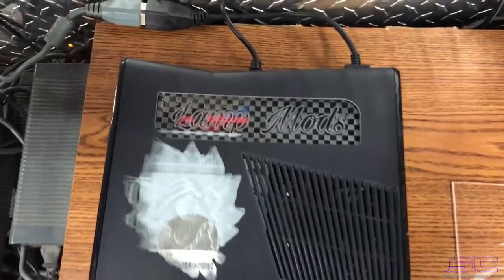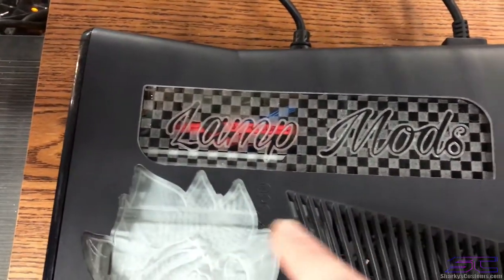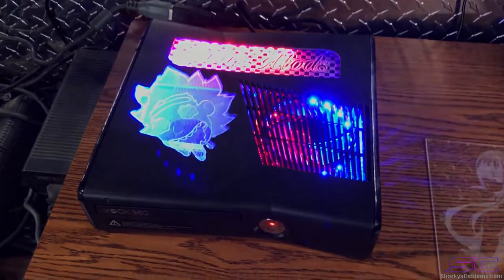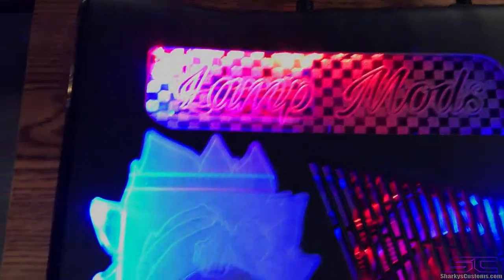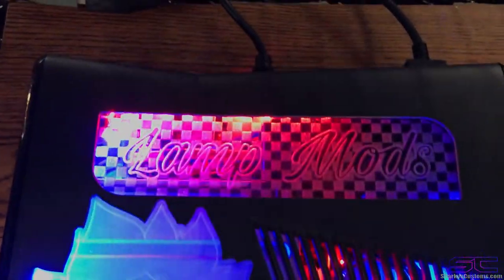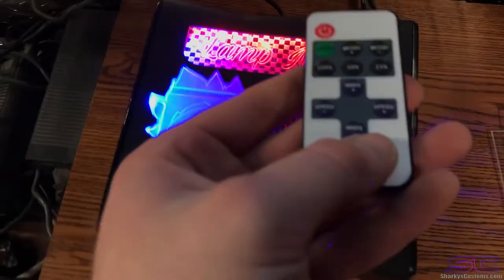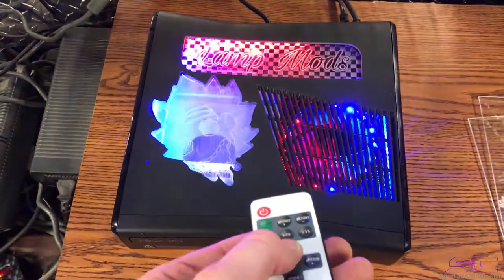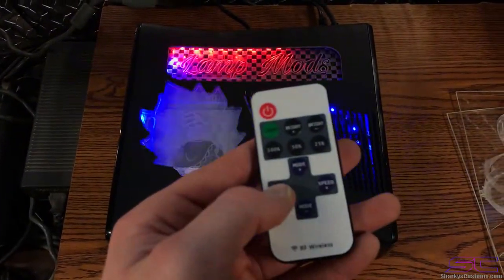Custom Order for XBLCustoms "Lamp Mods" RGH2 Slim, Plexiglass Engraved w/Custom LED's